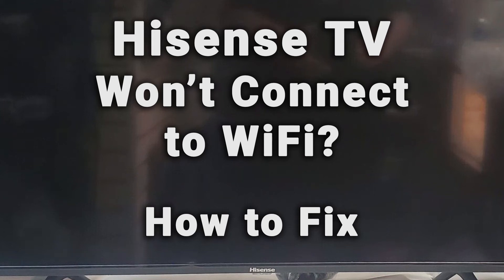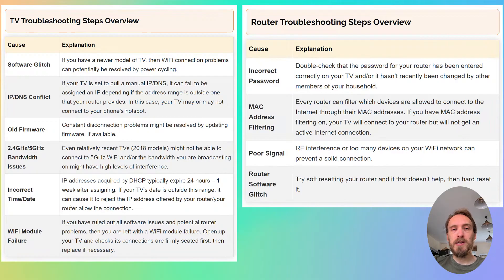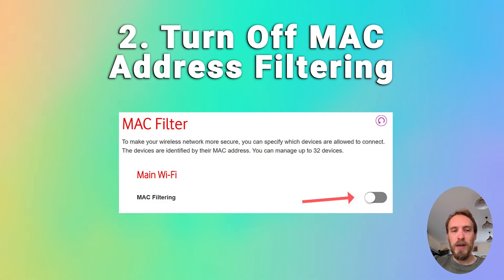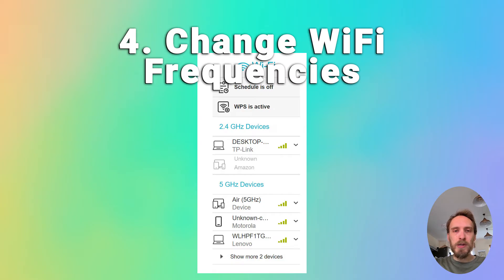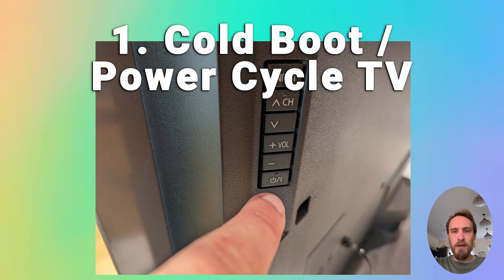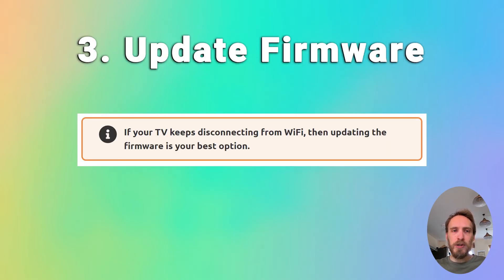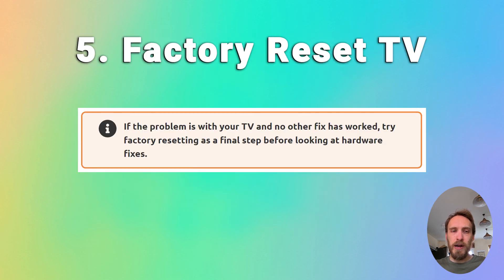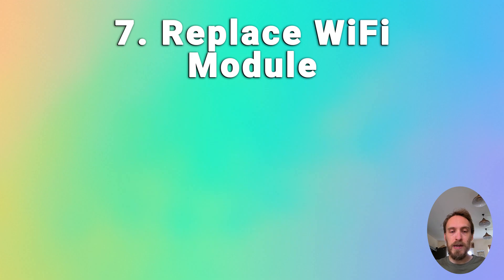How to Quickly Fix a HISENSE TV that Won't Connect to WiFi | 10-Min Fix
If your Hisense TV won't connect to WiFi, then you need to determine whether it's a router or TV problem and then apply the correct fix.

TV Troubleshooting steps @ 04:52